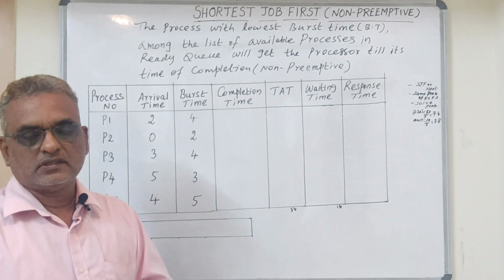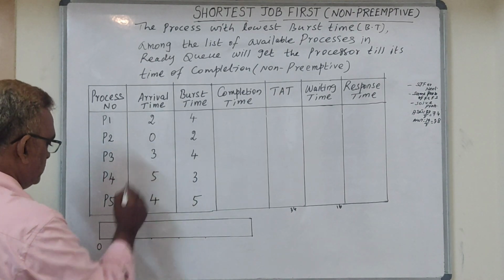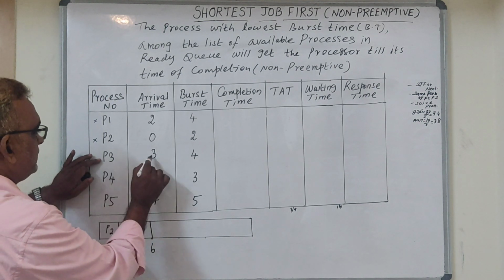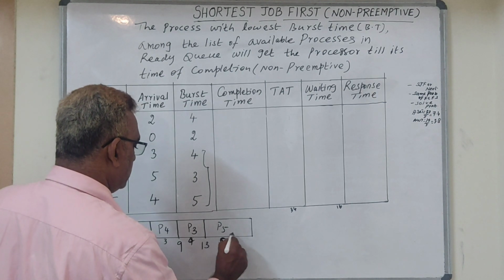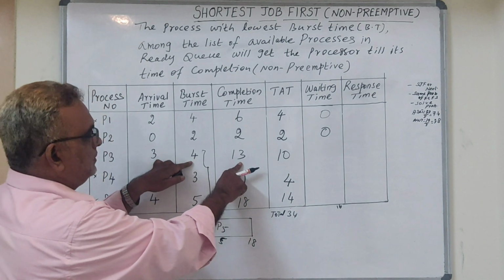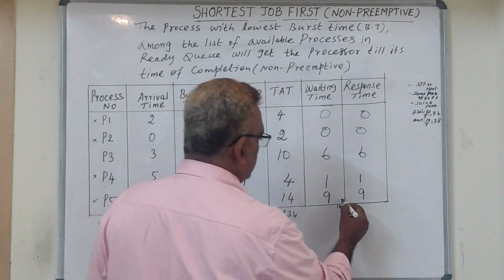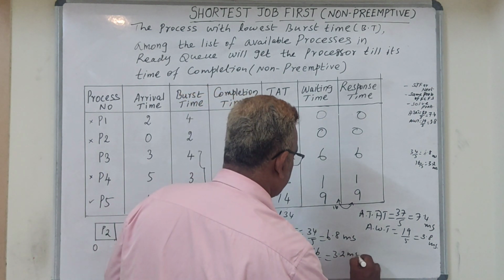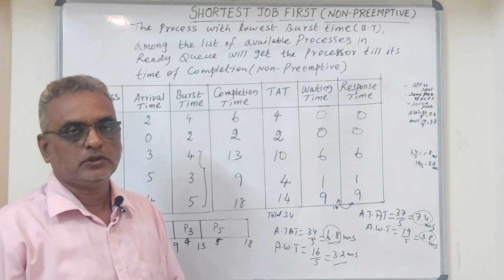SHORTEST JOB FIRST OR NEXT SCHEDULING ALGORITHM by Dr. A.R. Mohamed Shanavas